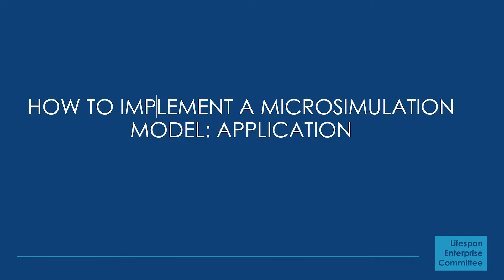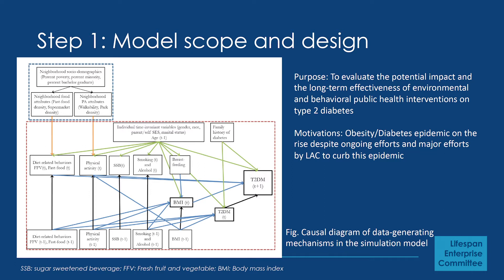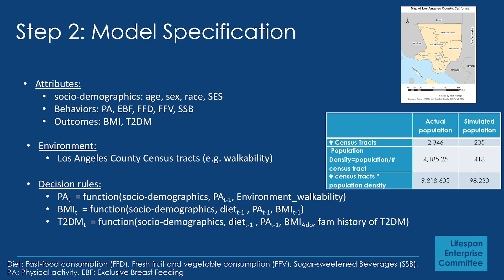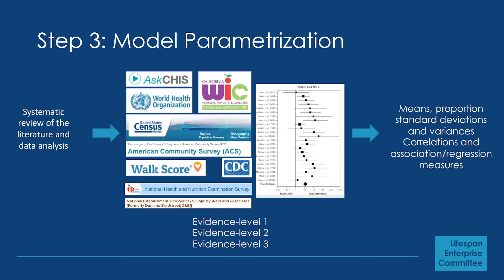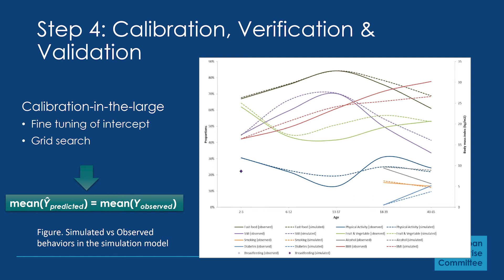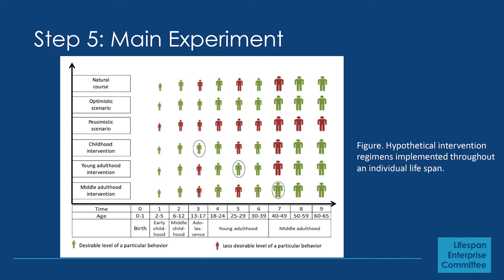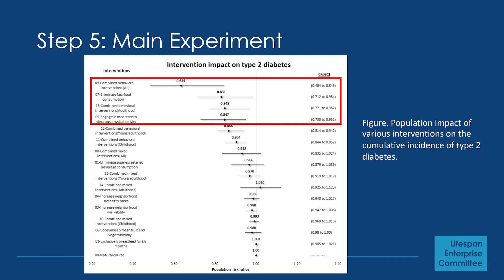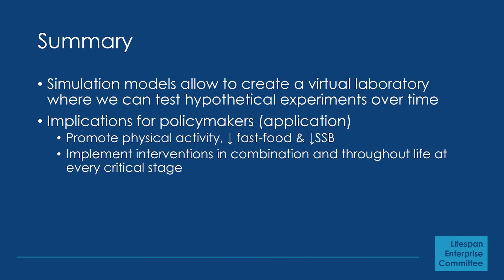How to Implement a Microsimulation Model: Application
Dr. Nianogo presents his work using microsimulation modeling methods to evaluate the potential long-term effect of environmental and behavioral public health interventions for Type 2 Diabetes.